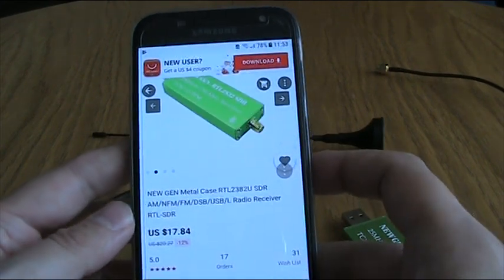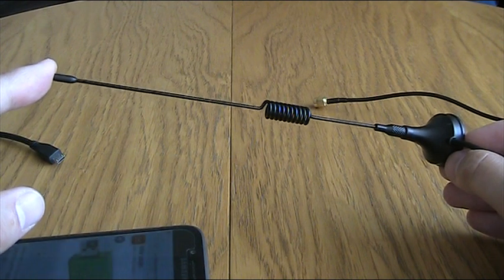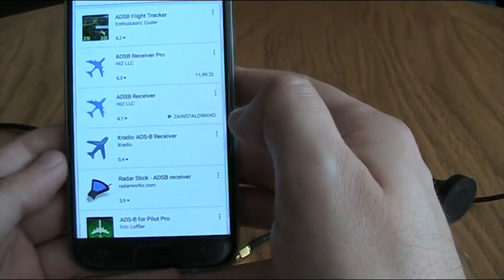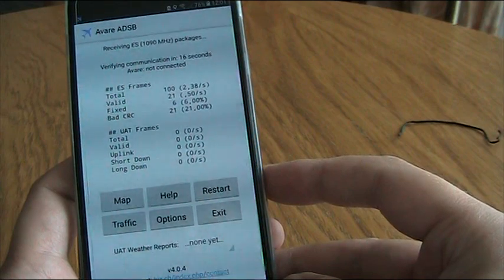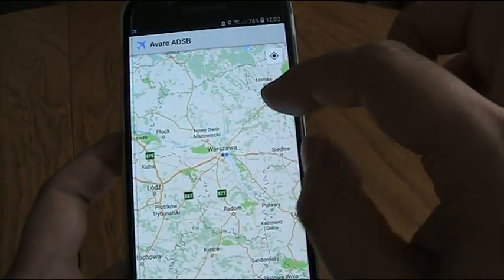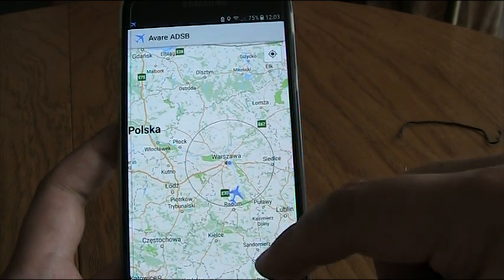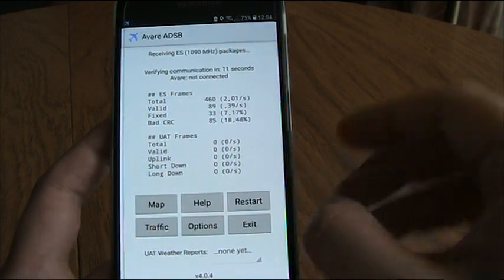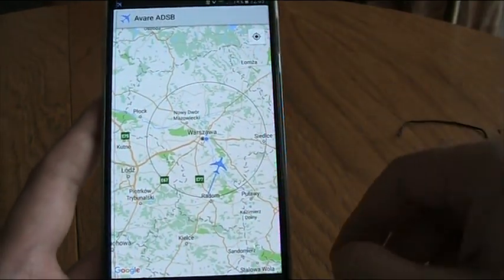real time air traffic / aircraft tracking / flight tracking with smartphone + rtl-sdr dongle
In this video I am showing how to make "aircraft radar" based on android smartphone and RTL2832U based USB dongle (RTL-SDR).
The free software used is "Avare ADSB" from Google store which is probably based on "dump1090"
The frequency of ADSB is 1090 Mhz.
You don't actually need a decent antenna, simple "wine-cork" antenna is sufficient ) or it works on my telescope antenna (30% CRC errors). On antenna from aliexpress/ebay on 1090MHz band I am getting messages from 200km away airplanes (25% CRC errors).

 Have fun !

PS. The application is working just fine, there is no problem with dongle connectivity. This app can send data to external database so this is why the message "verify communication with Avare" was showing up.